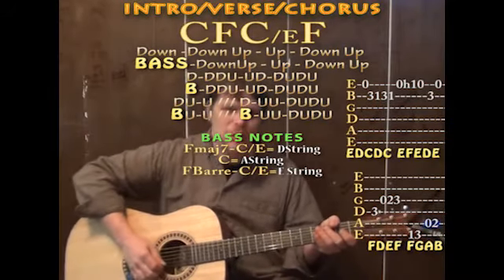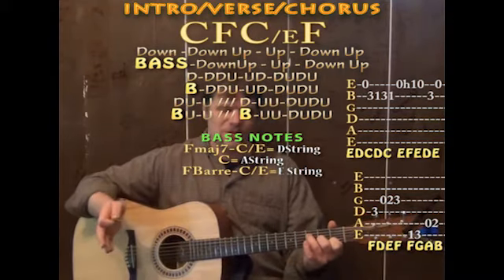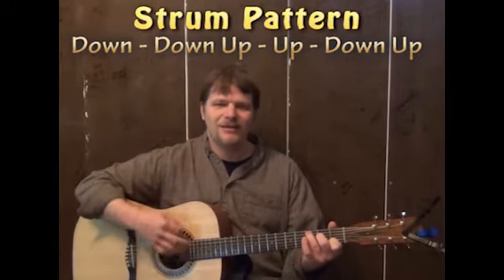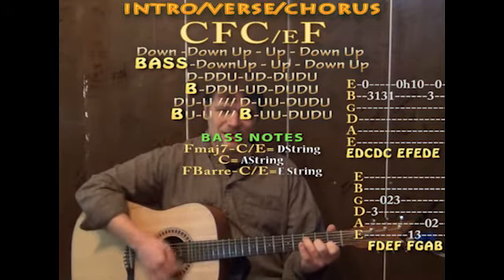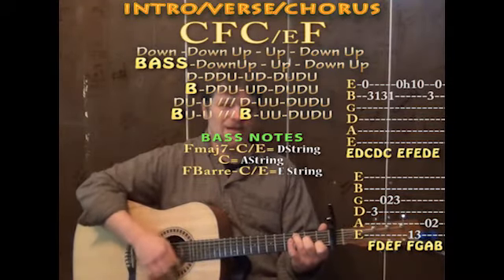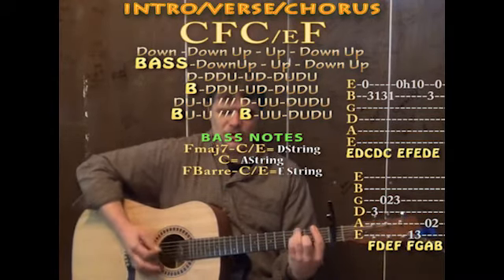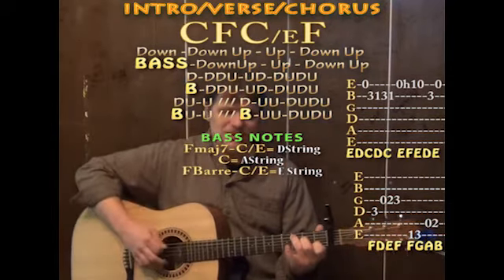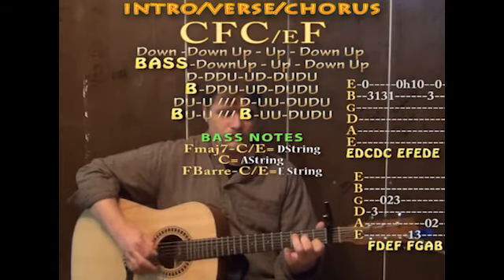You Sound Good To Me (Lucy Hale) Easy Guitar Lesson Strum Chord How to Play Tutorial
... LUCY IN THE SKY WITH DIAMONDS CHART ... munsonmusiclive music lesson cover SONGBOOKS